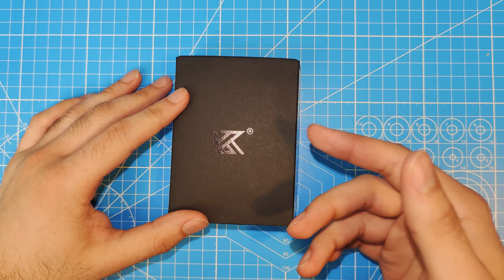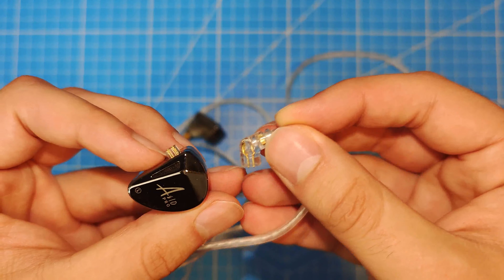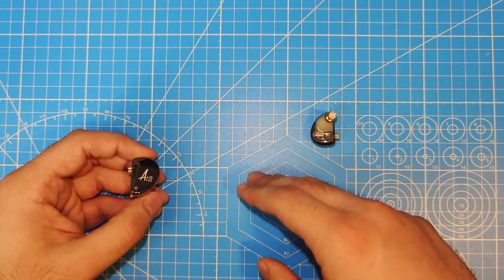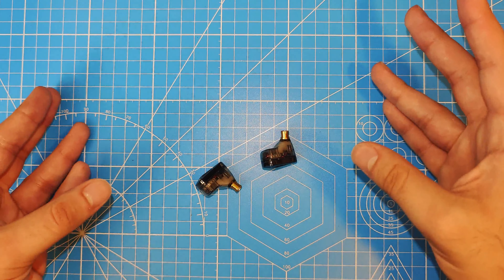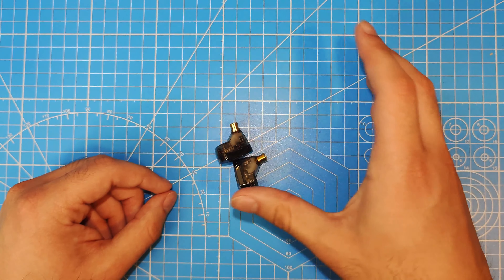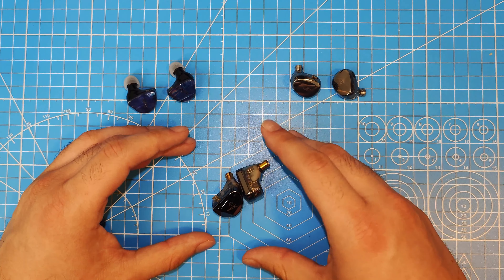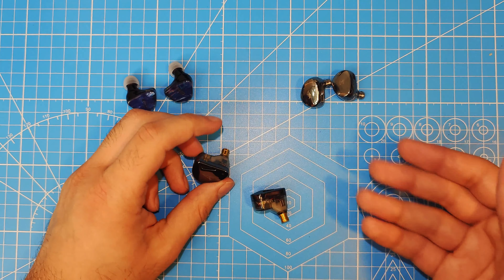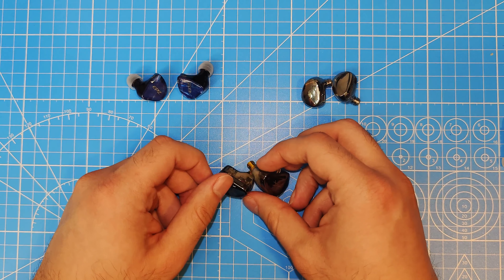KZ AS10 Pro Review (Feat. EPZ Q1 Pro, Simgot EA500LM)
This is my review of the KZ AS10 Pro and a comparison with the EPZ Q1 Pro and Simgot EA500LM.